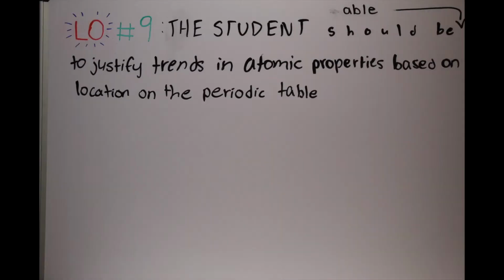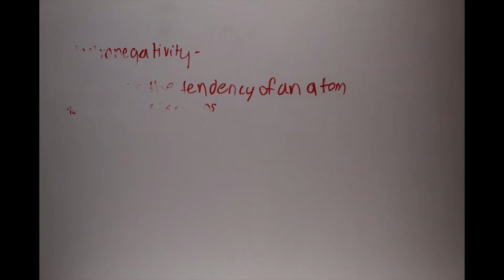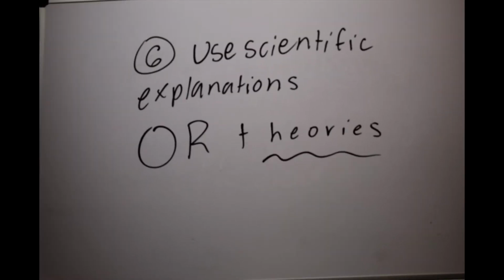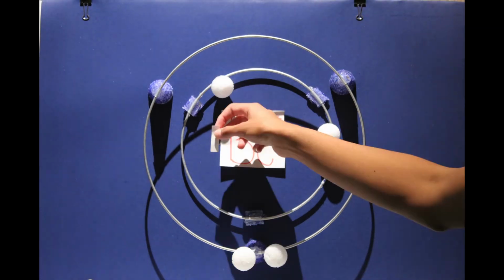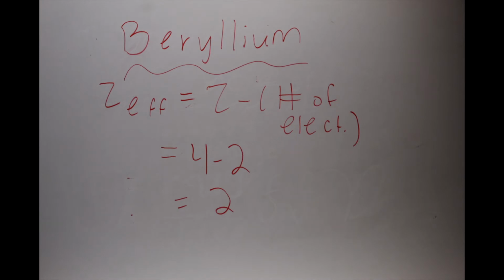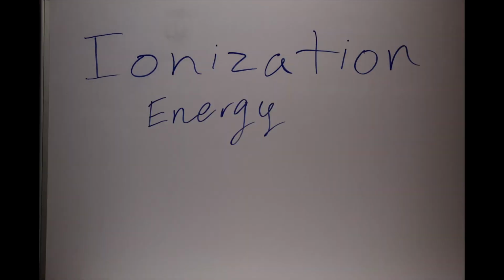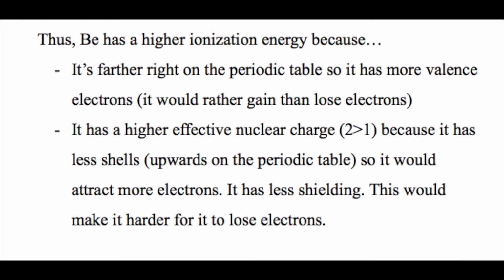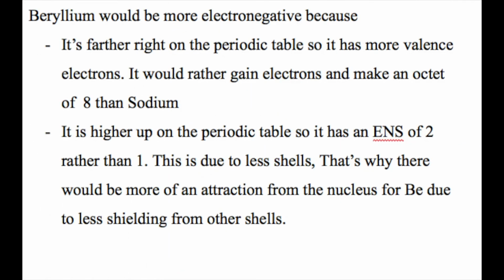Arya Final Chemistry Stopmtion